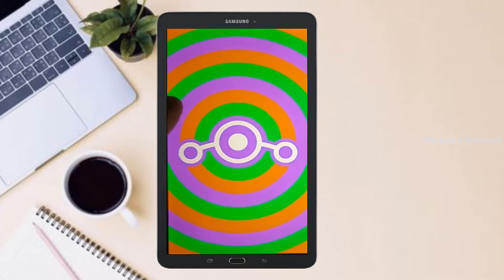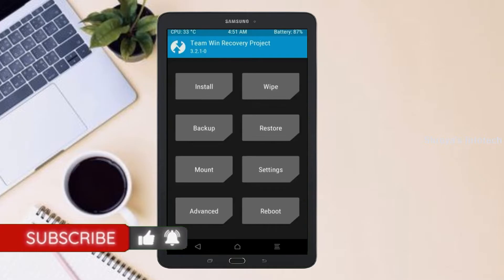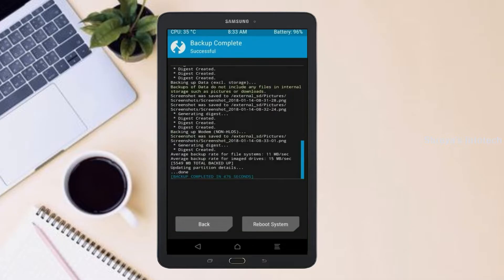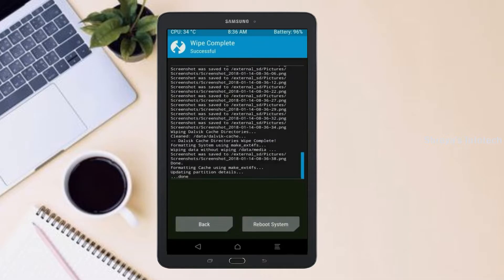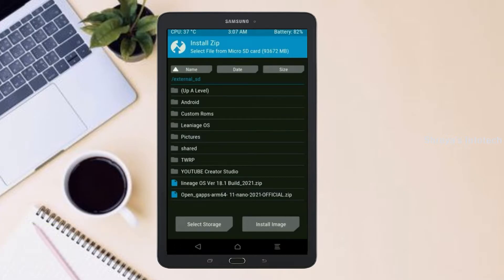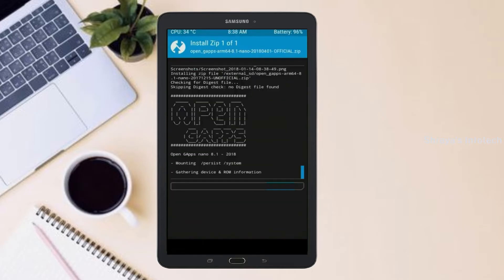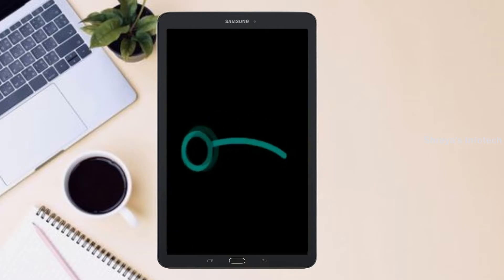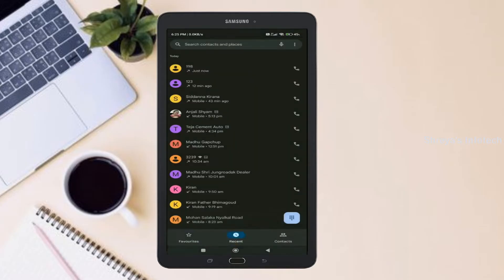How to Update Stock Android 11 in Samsung Galaxy Tab 3(Lineage OS 18.1) Install and Review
Tutorial About Install Pure Stock Android 11 Easter egg LineageOS 18.1 Custom rom for SAMSUNG GALAXY TAB 3,Android Pie to 11 Update,Oreo to 11 R, Pure Stock Stable Android 11 for SAMSUNG GALAXY TAB 3, stable volte pure stock rom, oreo to Android 11 update ,installation with twrp recovery

How to Install LineageOS 18.1 on SAMSUNG GALAXY TAB 3

So if you are ready to install LineageOS 18.1  onto your SAMSUNG GALAXY TAB 3(sagit) device, then here is all the required information.  Let’s start with the requirements set.

PRE-REQUISITE:

Step 2: Next up, you will need to unlock the bootloader on your device. If you haven’t done so, then refer to our guide on How to Unlock Bootloader on SAMSUNG GALAXY TAB 3.
Step3: Once that is done, you also need to have the TWRP Recovery installed. You could refer to our guide on How to Install TWRP Recovery on SAMSUNG GALAXY TAB 3.
Instructions to Install Lineage OS 18 on SAMSUNG GALAXY TAB 3

1: Transfer the downloaded ROM and the GApps file to the Internal Storage of your device.
2: Now connect it to the PC via USB Cable. Make sure USB Debugging is enabled.
3: Head over to the platform-tools folder on your PC, type in CMD in the address, and hit Enter. This will launch the Command Prompt window.
4: Execute the below command in the CMD window to boot your device to TWRP Recovery
5: Now that your device is booted to TWRP, head over to the Wipe section and tap on Advanced Wipe.
6: Then, select the System, Vendor, Data, and the Cache partition and perform a right swipe to format the selected partitions.
7: After this, go to the Install section of TWRP. Navigate to the downloaded LineageOS 18 ZIP file, select it and perform a right swipe to install it
8: The process might take a few minutes. When the flashing is complete, go back to the Install section and this time select the GApps package. Perform a right swipe to install this file as well.
9: Likewise, you should also wipe the cache partition. You could either use the Wipe Cache button that would be available after flashing GApps. If not, then head over to Wipe, select the Cache partition and perform a right swipe to wipe it.
10: You may now reboot your device to the newly installed OS. For that, head over to Reboot and select System.